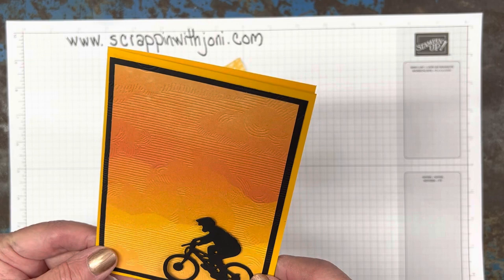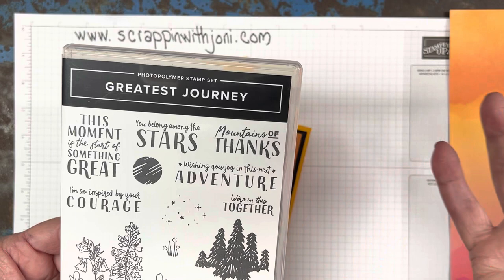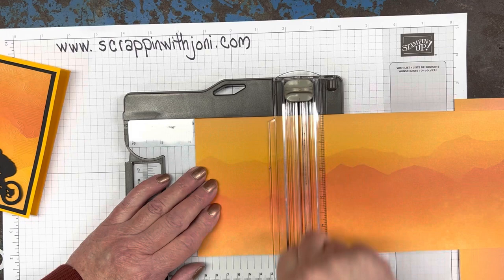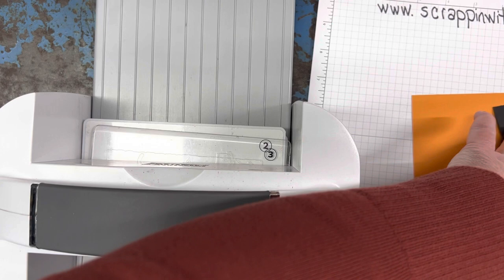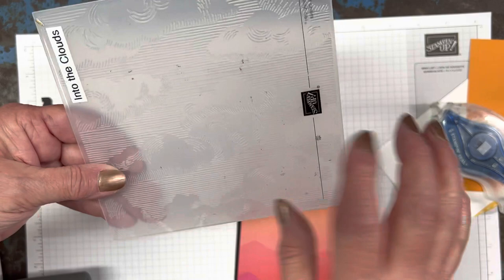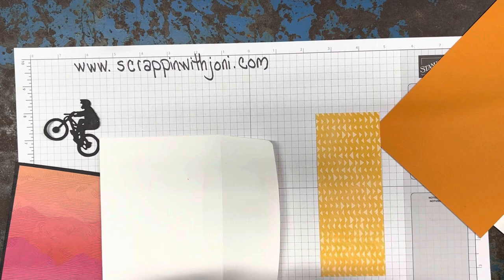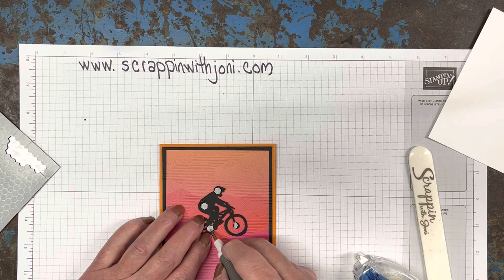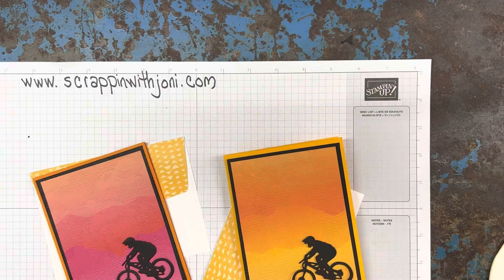Enjoy the Journey Embossed card front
This card combines beautiful paper with an embossing folder and die cut image to create a stunning card.